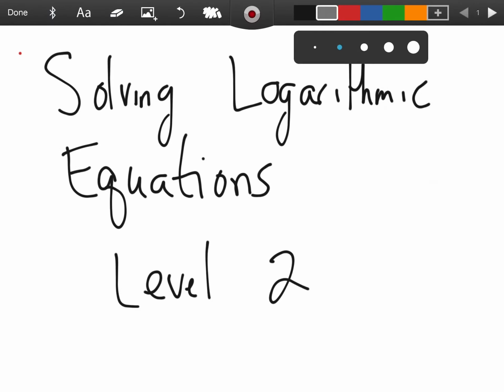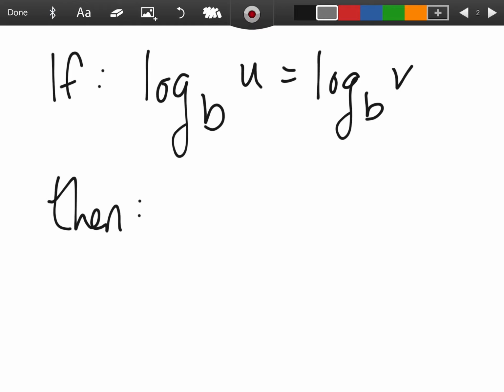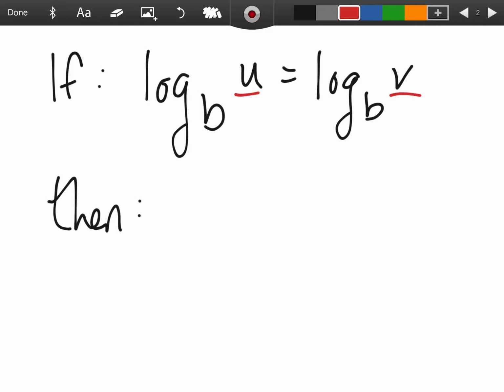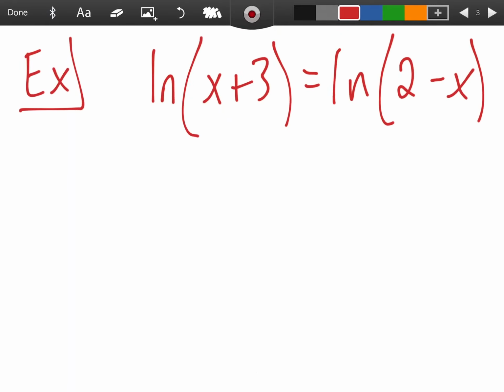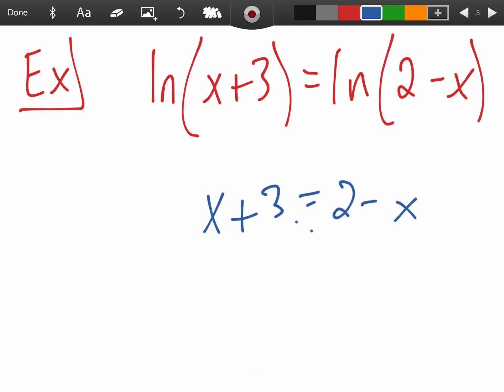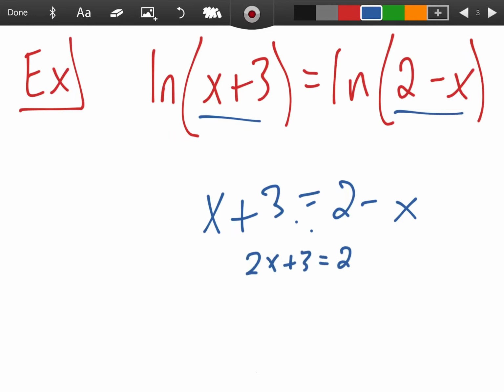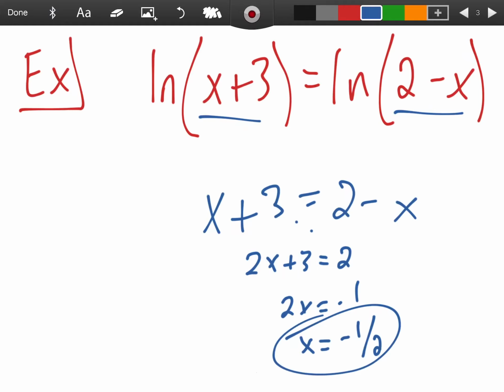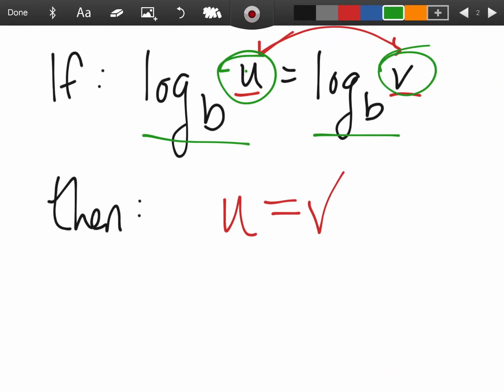Logarithmic equations level 2